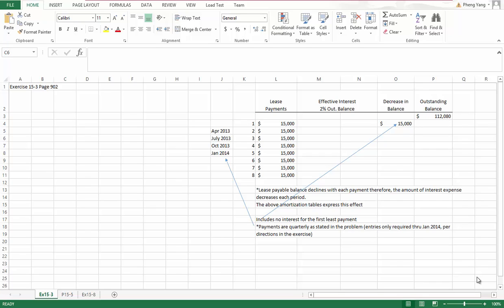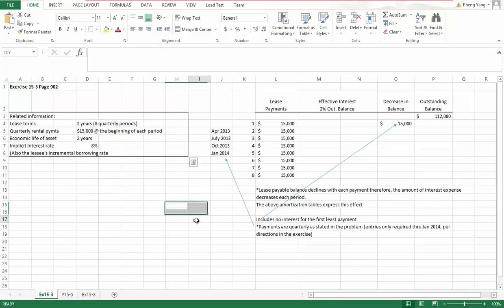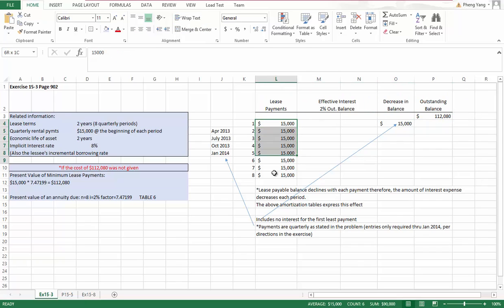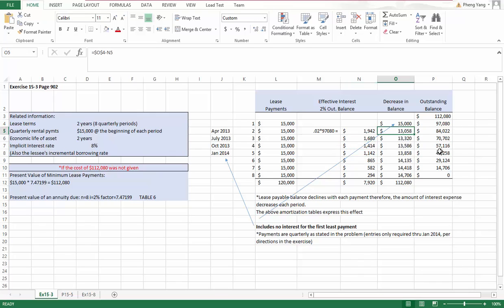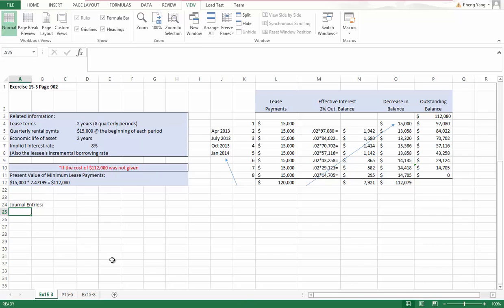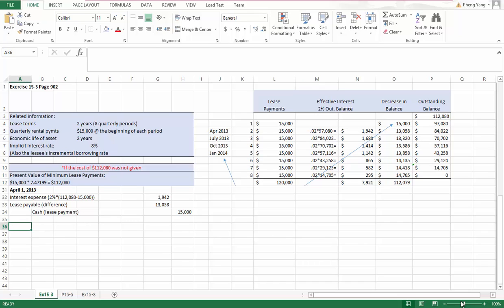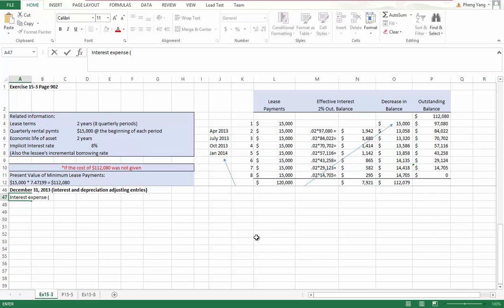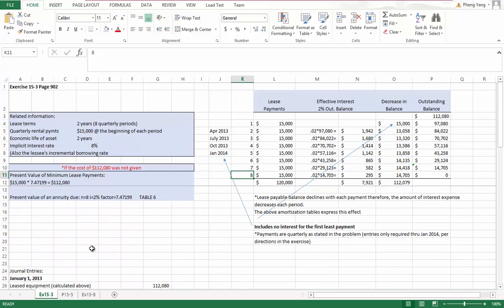Ch 15 - Capital Leases Video 1